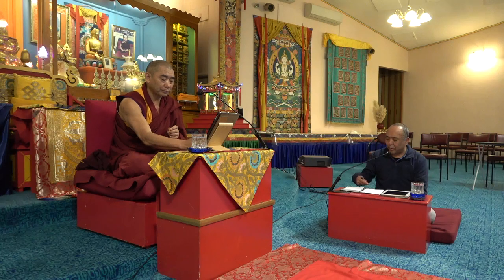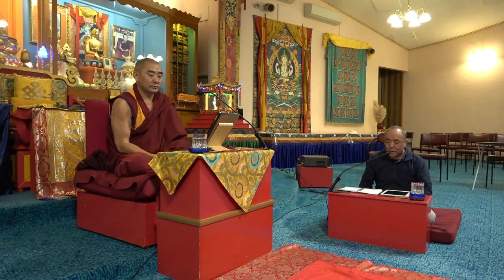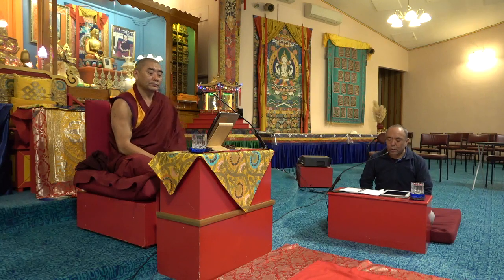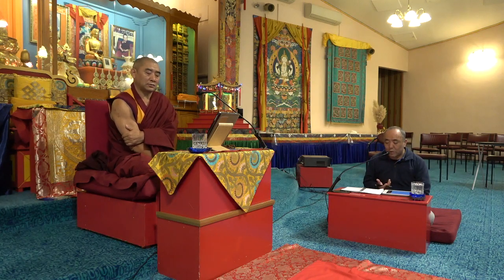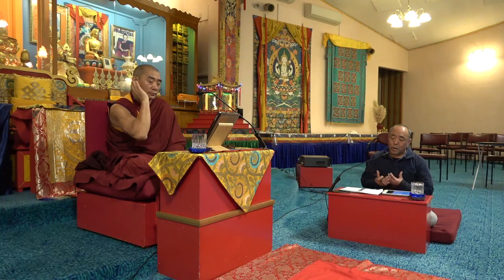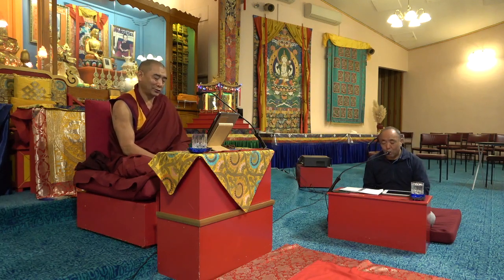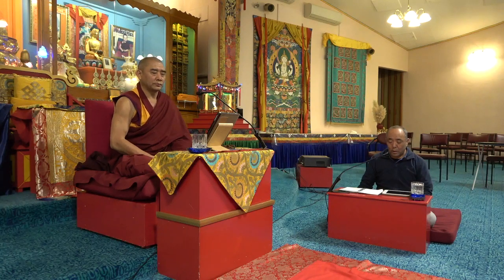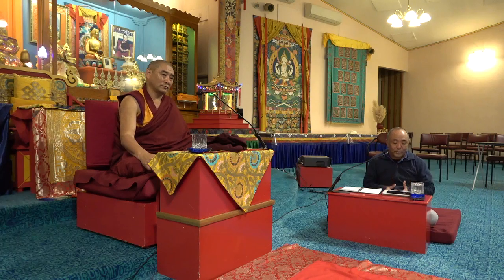Session 11 - Preparing for meditation setting the motivation Swift Path Lamrim Geshe Lobsang Dorje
Preparation for Meditation, the third preliminary. Setting the motivation, going beyond a worldly motivation to a Bodhicitta motive. The Swift Path LamRim by Panchen Lama Lobsang Yeshe. Commentary by Geshe Lobsang Dorjee at Tara Institute 22 Sept 2021.
Interpreted by Sandup Tsering. Please note: the English translation alternates with the Teaching in Tibetan.
If you have any questions, please put them into the Video comments. They will be addressed in the later teachings.
Teaching given at Tara Institute Buddhist centre 3 Mavis Avenue, Brighton East, Victoria (Melbourne).
(right click and select to follow the links)